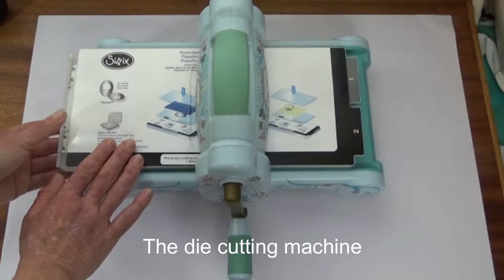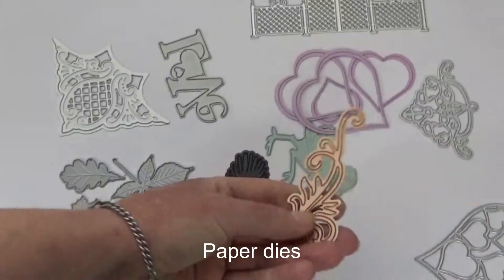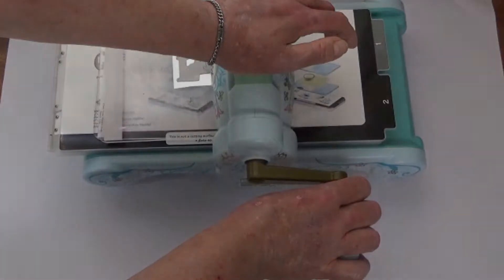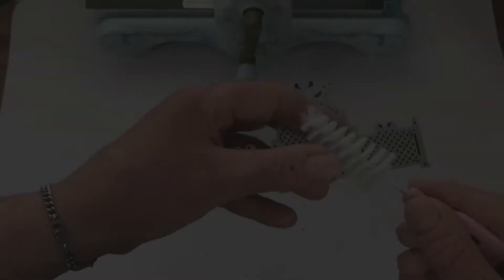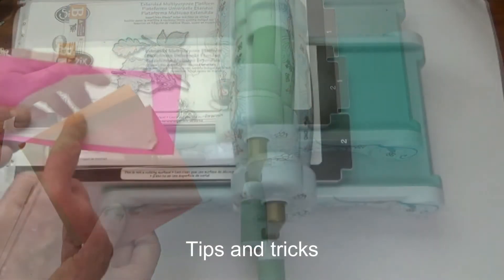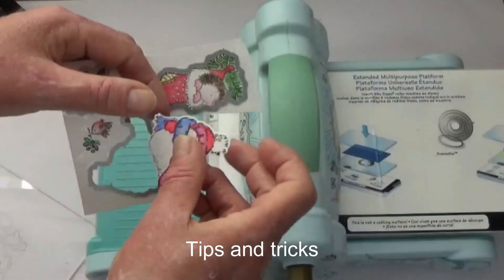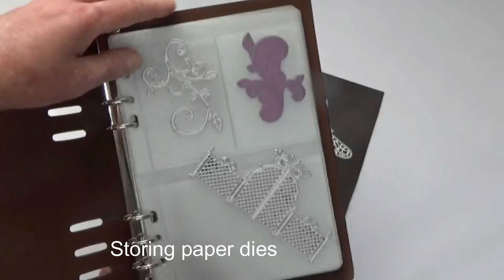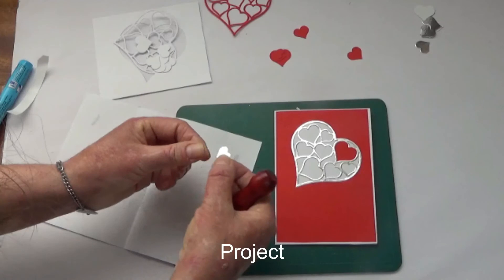Card Making: Using paper dies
An overview of what my card making course on using paper dies covers.

The full course is no longer available on Zenler and only on Skillshare